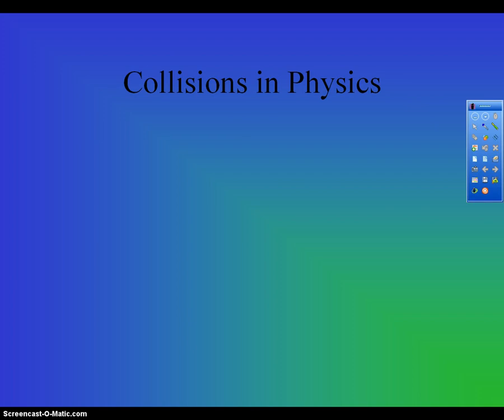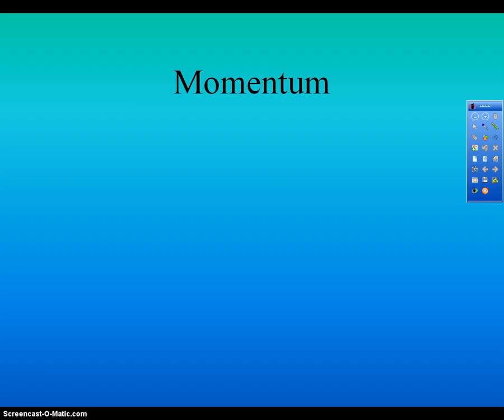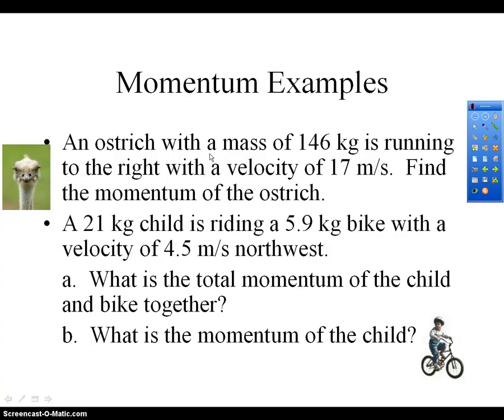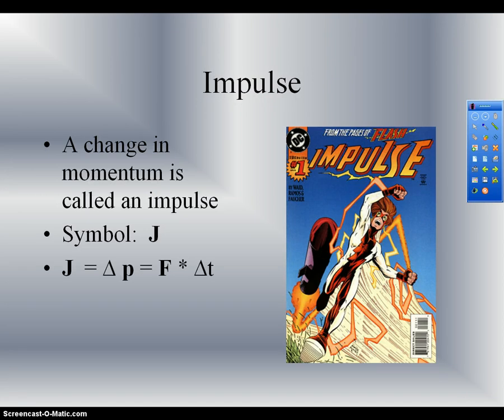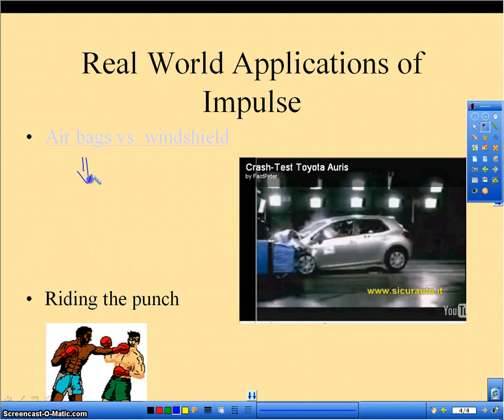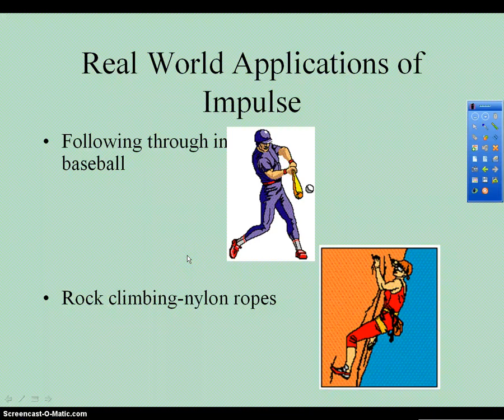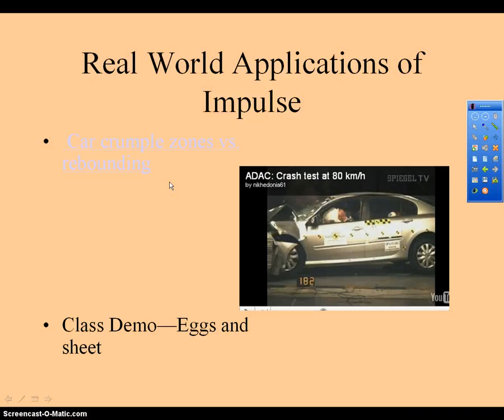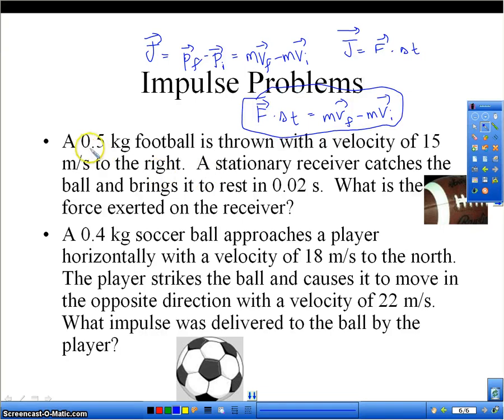Momentum and Impulse PPT video